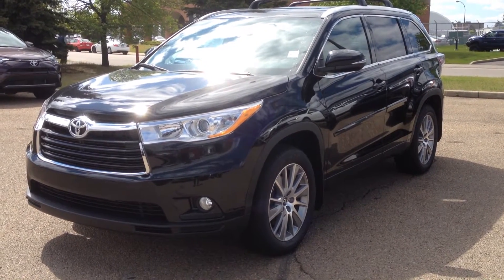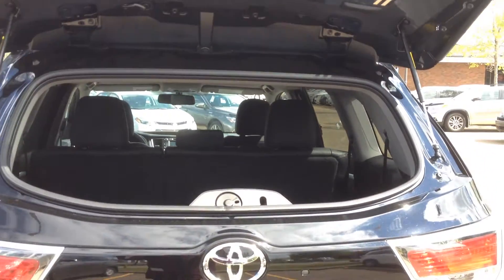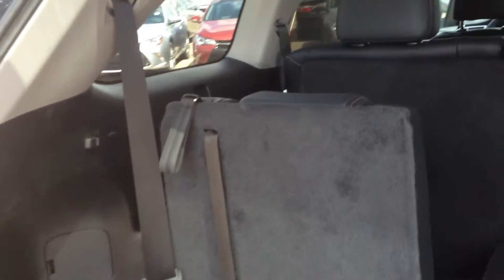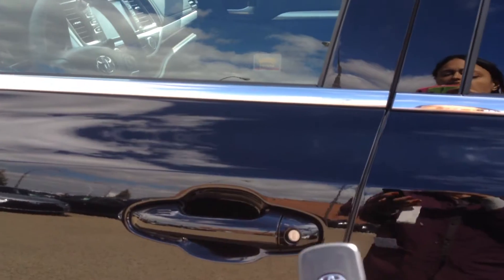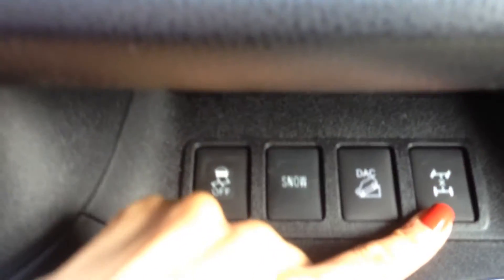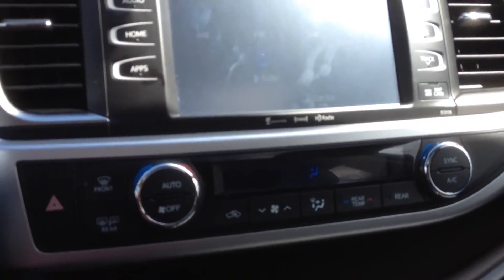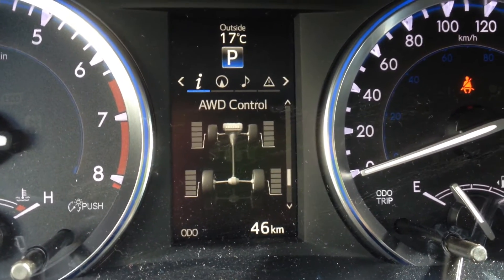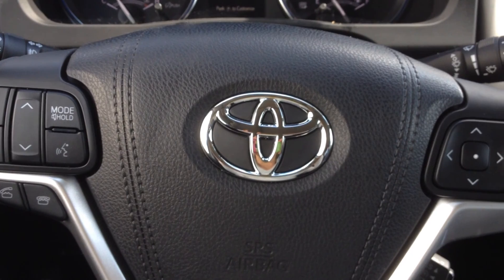2016 Highlander XLE AWD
Walk around on 2016 Highlander XLE AWD